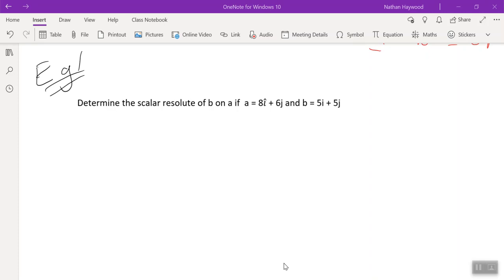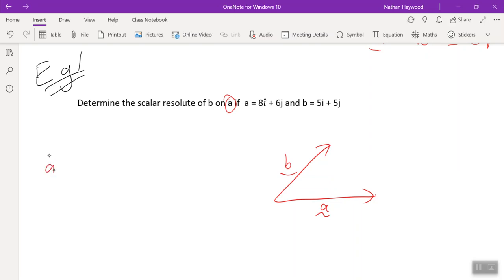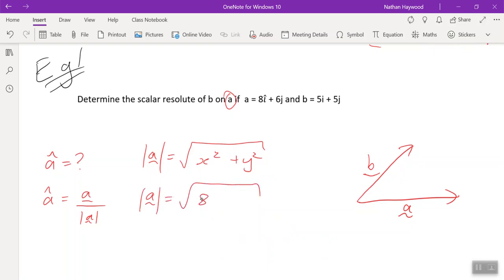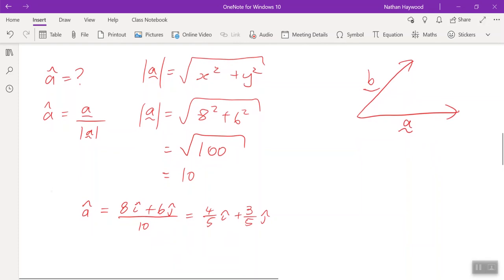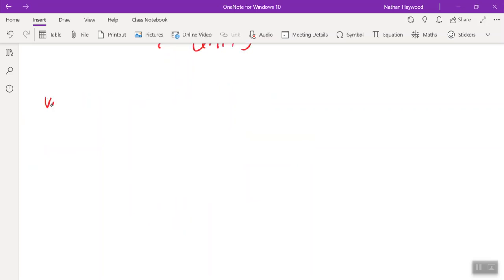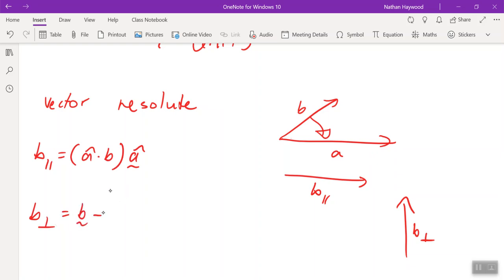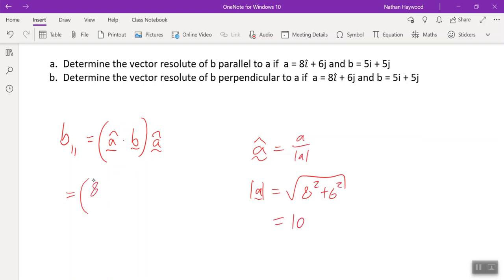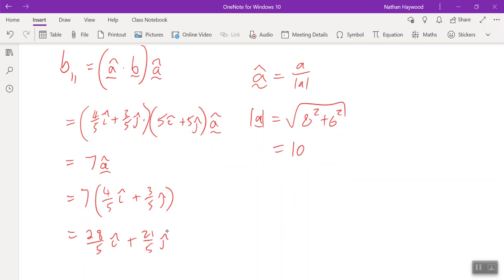Projection Vectors (scalar and vector resolutes)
This video goes through 2 examples.
First example is scalar resolute and the second is vector resolute (time 3:24).
Make sure you know what the dot product is and a unit vector is before attempting this (see the video